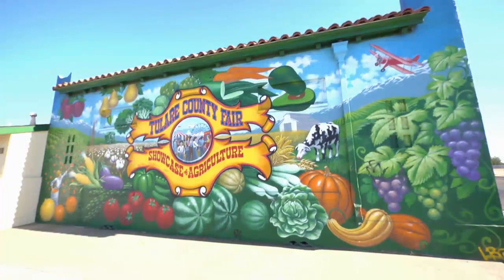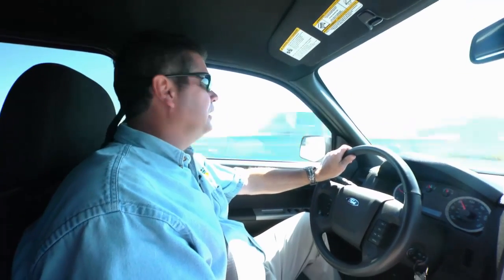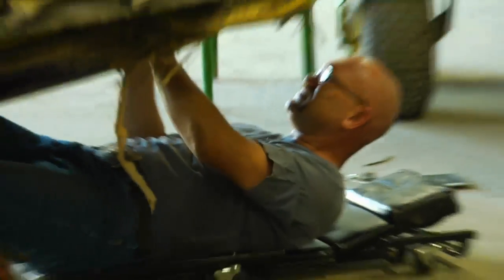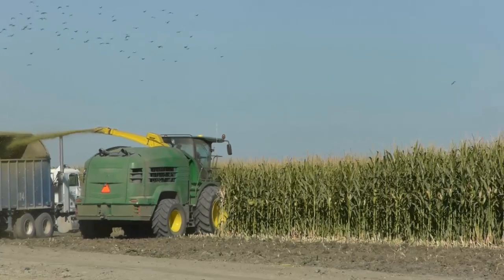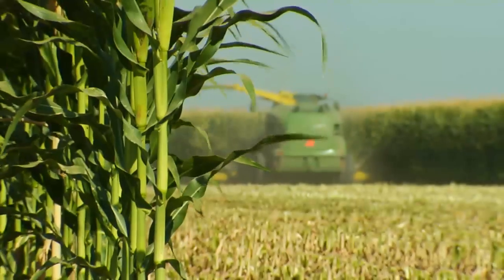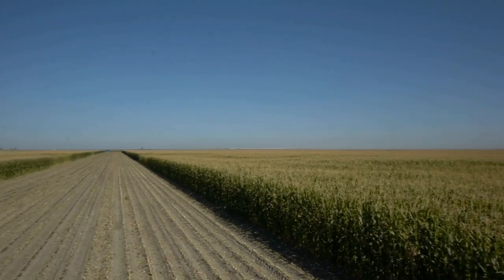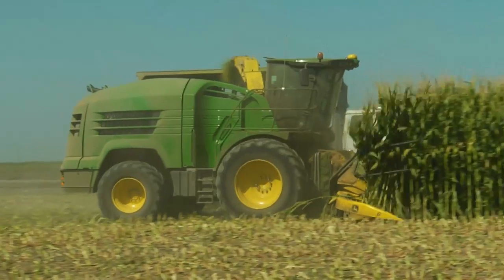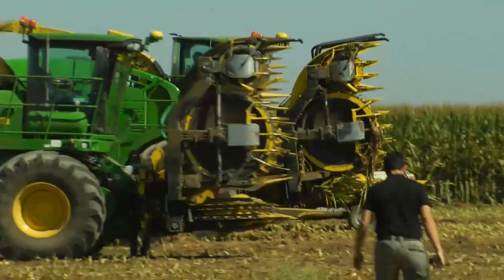California Chopping - The new John Deere 8000 Series SPFH (Ep. 4)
Watch the John Deere 8000 Series forage harvesters and the Kemper headers blast their way through the tough, tall maize that feeds nearly half a million cows in the San Joaquin Valley.